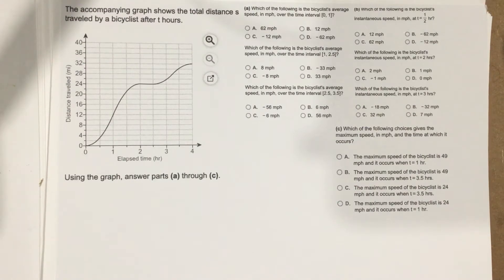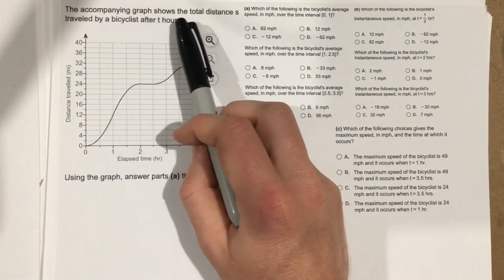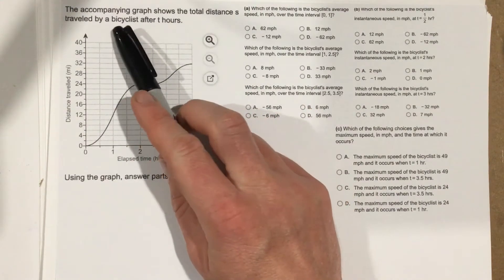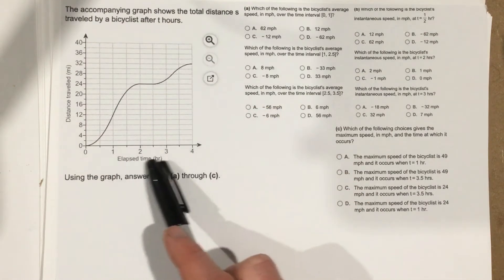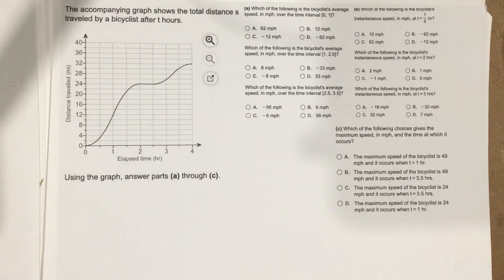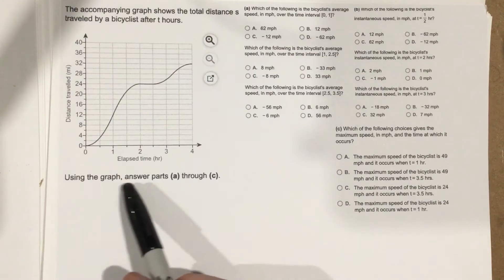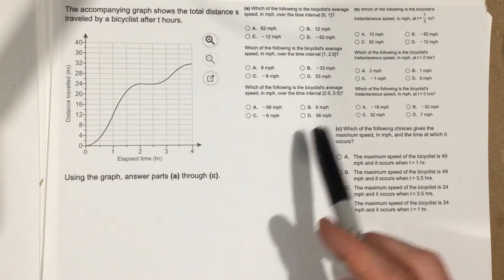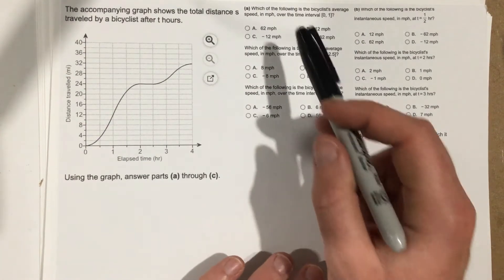2.1 - Problem #8 (Calc)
Finding Average Rate of Change